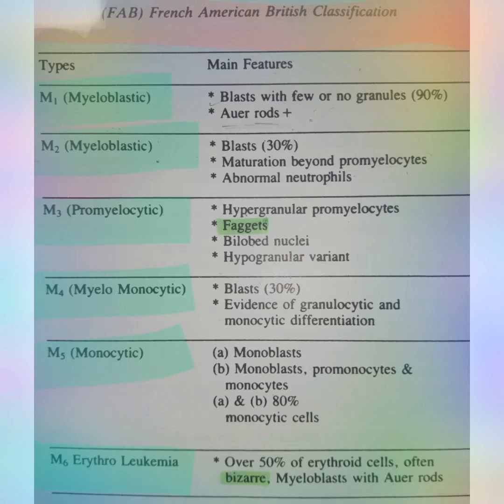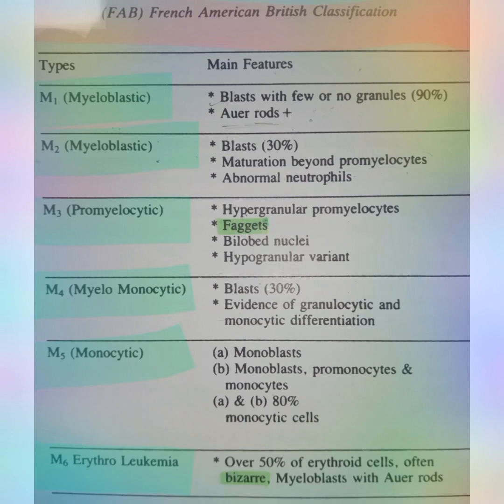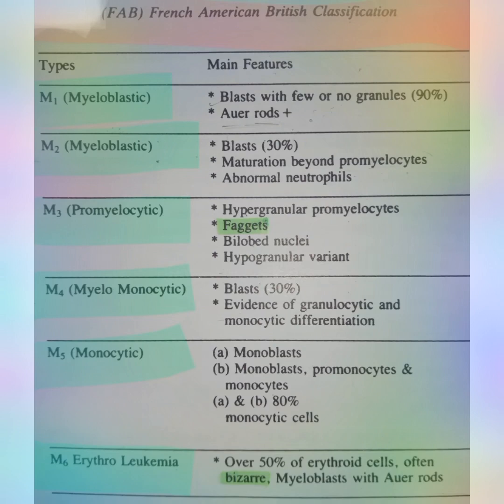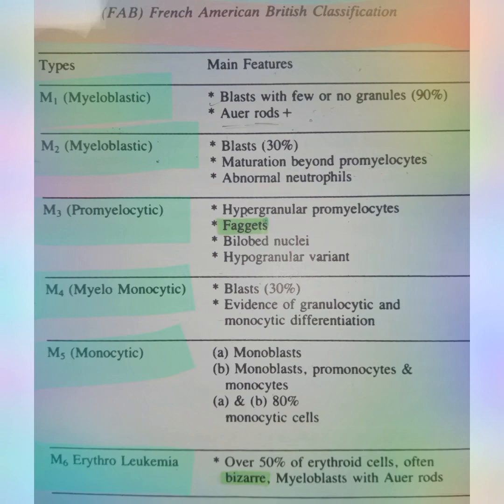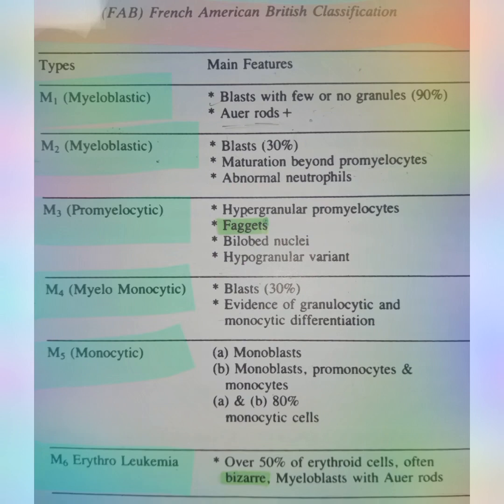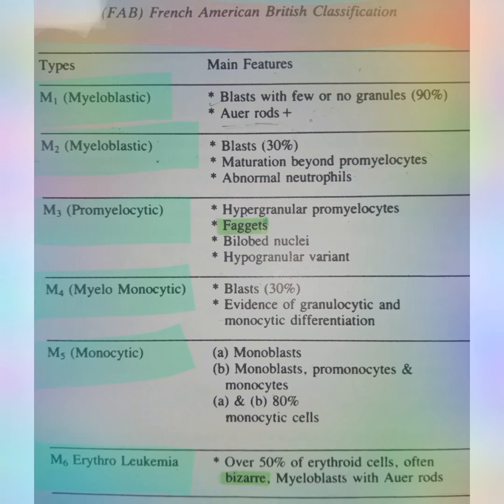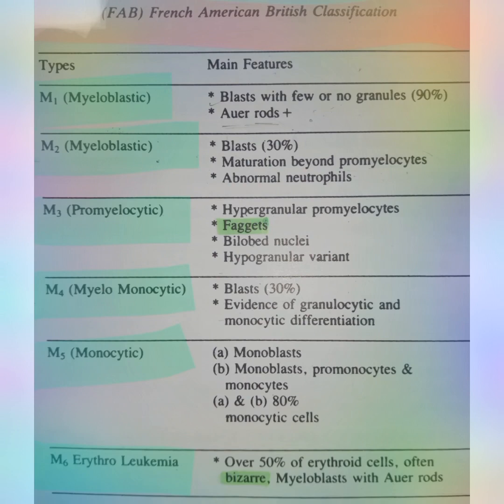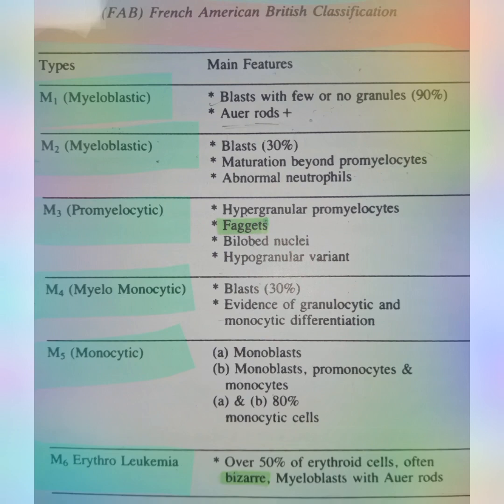FAB classification for acute leukemia